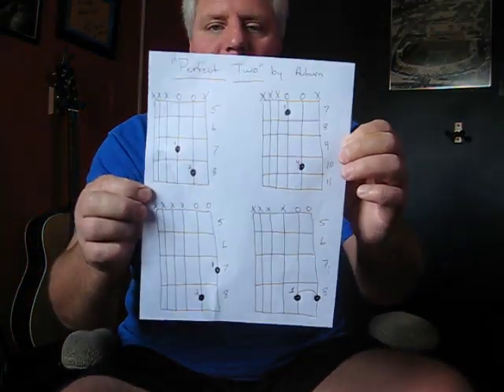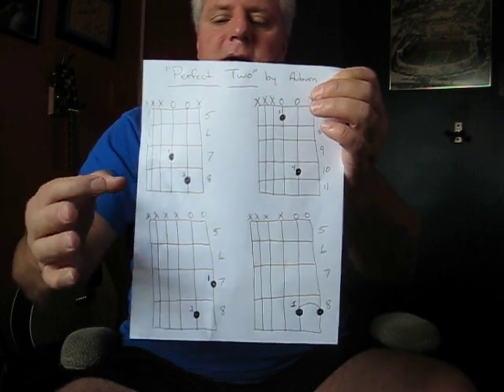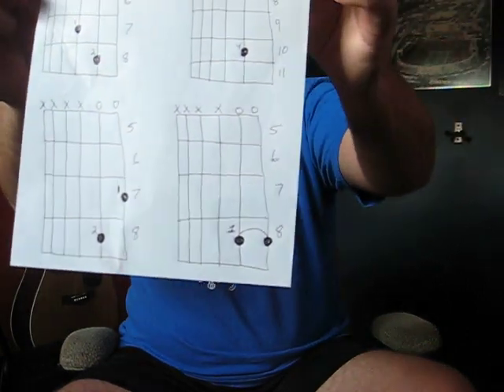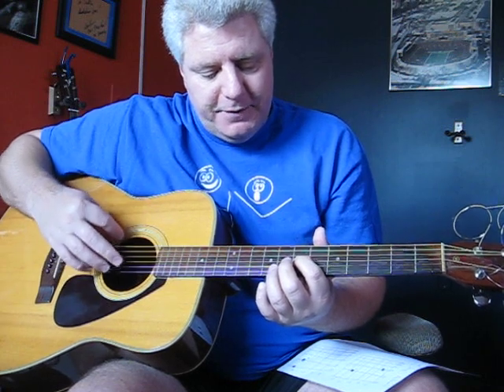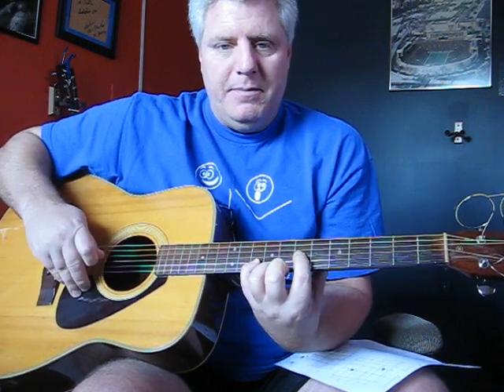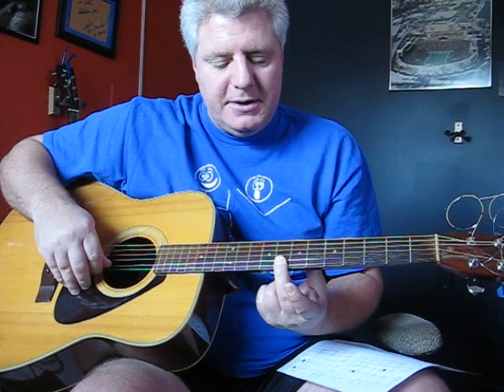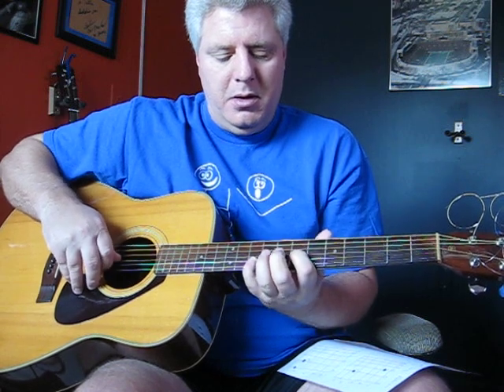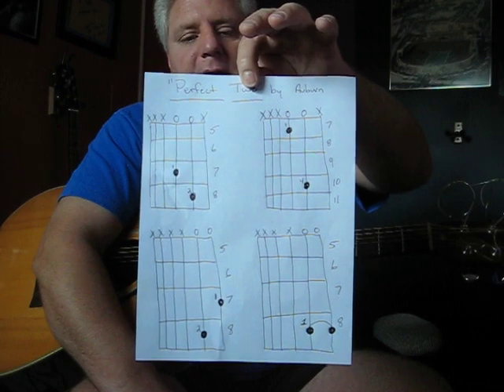Perfect Two by Auburn. Taught by Dave the Guitar Guy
Perfect Two by Auburn, guitar lesson. This is the only version I have found that is completely correct. If you are a beginner, please check out my videos on chords, tuning, etc. Have fun!